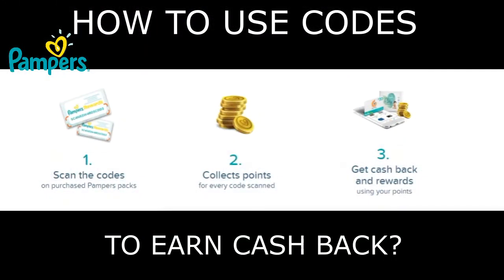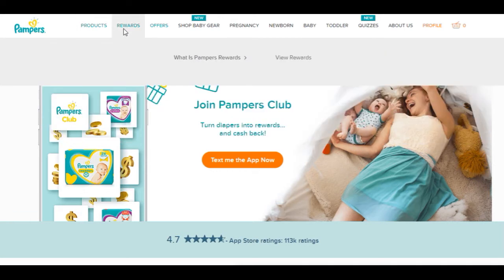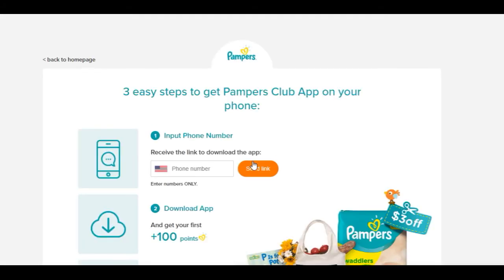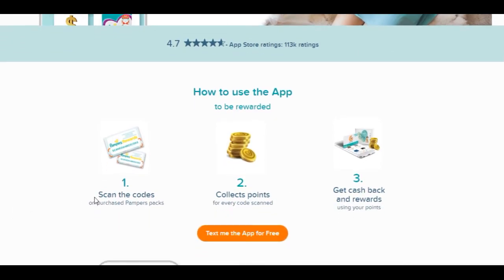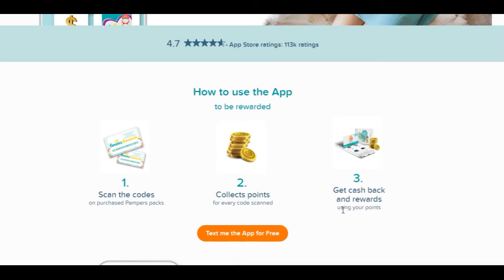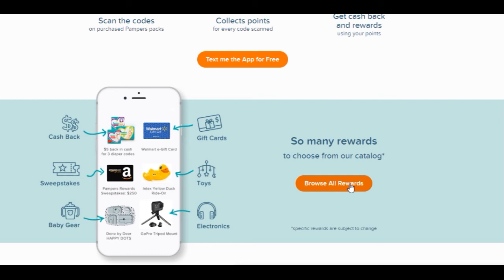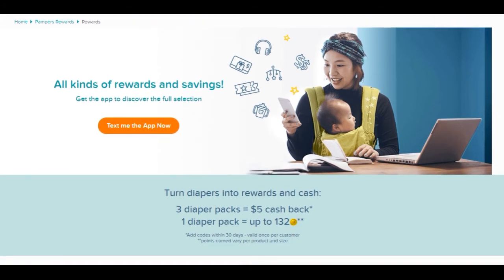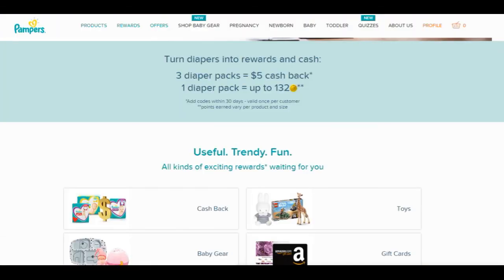How Pamper Rewards Work| Earn Cash Back With Pampers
This video will show you how to use your PAMPERS REWARDS to earn cash back and other free products for baby or toddler. You will need to download the Pampers App first and SCAN those codes you see on PAMPERS products to start earning cash back!